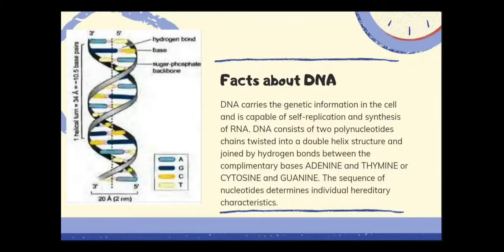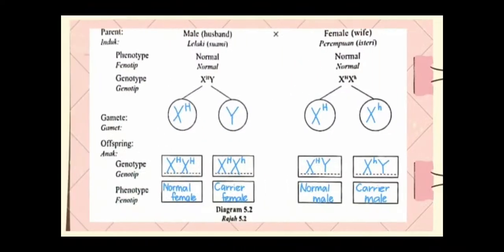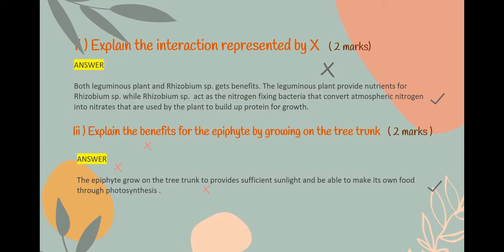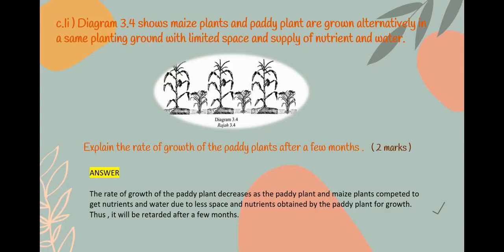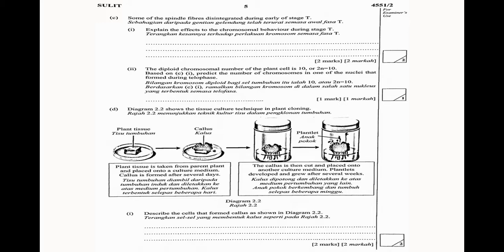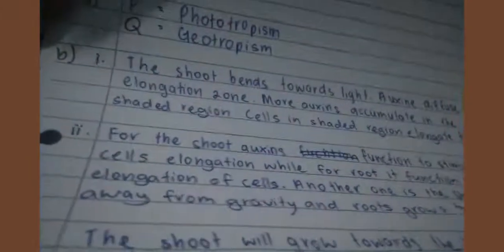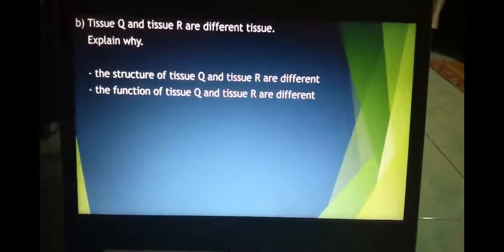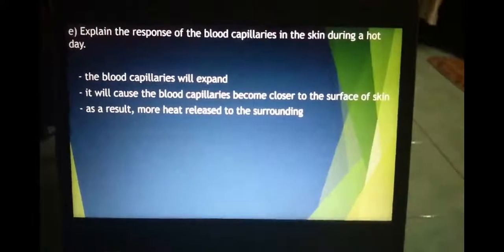PERBINCANGAN SOALAN PERCUBAAN BIOLOGI 2020 : WOW! SBP 2018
Perbincangan ini dilakukan secara bersama dalam kumpulan yang terdiri daripada pelajar tingkatan lima Sekolah Menengah Sains Rembau. Kumpulan ini dianggotai oleh Aiman Hakimi (K), Nur Naqiuddin, Al' Imran, Haziq, Imran Kamarudin, Khairunnisa, Hayrul dan Balqis daripada batch Prodigy Cycle III. Kumpulan pelajar ini dibimbing oleh cikgu biologi SEMESRA. Mereka membentangkan cara untuk menjawab soalan kertas 2 biologi SBP 2018 (Bahagian A). Semoga semua mendapat input daripada perbincangan yang dilaksanakan. Salam Bio A+
Anda juga boleh menonton video di laman Instagram kami @probioslogos
Sebarang penambahbaikan boleh diletakkan di bawah!